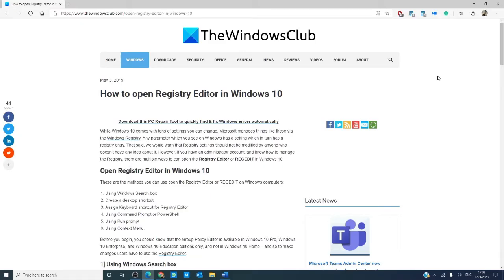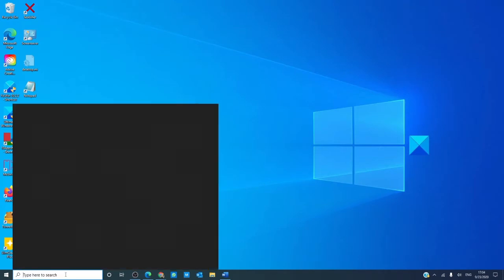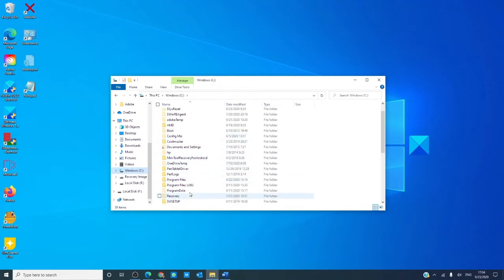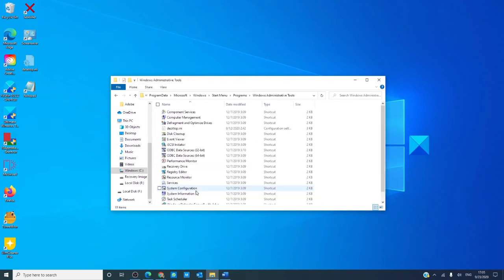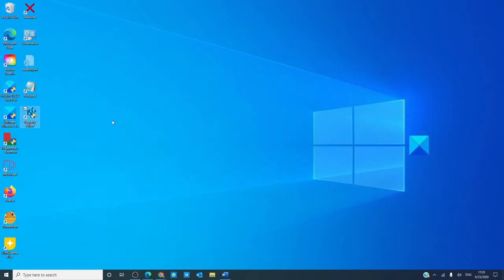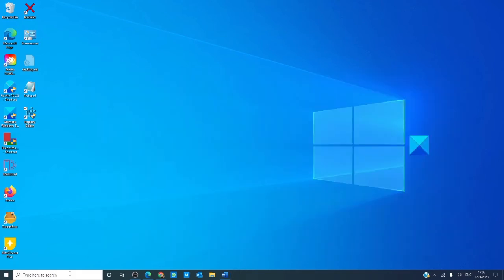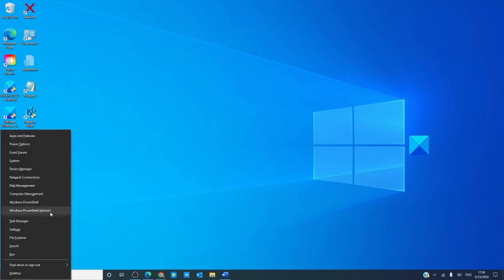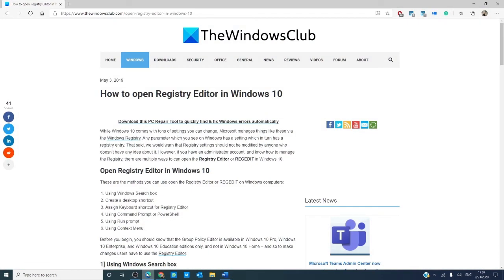How to open Registry Editor in Windows 11/10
To learn how to open Registry Editor in Windows 11/10,

While Windows has many settings you can change, Microsoft manages things like these via the Windows Registry. Any parameter you see on Windows has a setting, which in turn has a registry entry. That said, we would warn that Registry settings should not be modified by anyone who doesn’t have any idea about them.

However, if you have an administrator account and know how to manage the Registry, there are multiple ways to open the Registry Editor or REGEDIT in Windows 10.

1] Using Windows Search box

2] Create a desktop shortcut

3] Assign Keyboard shortcut for Registry Editor

4] Using Command Prompt

5] Using Run prompt

6] Using Context Menu